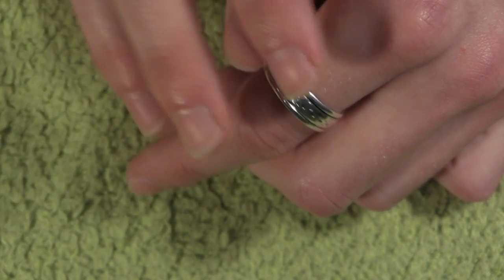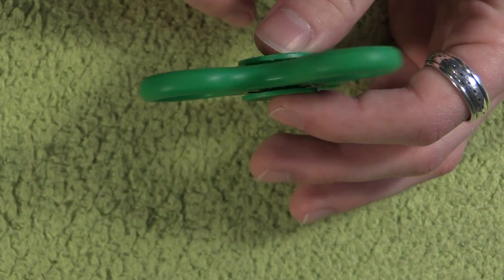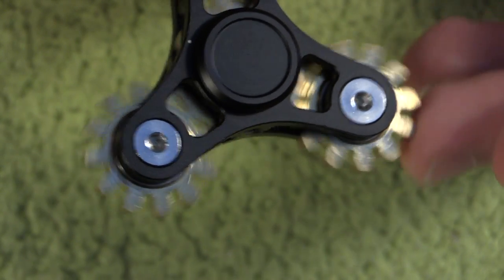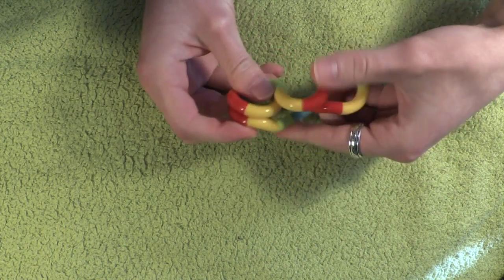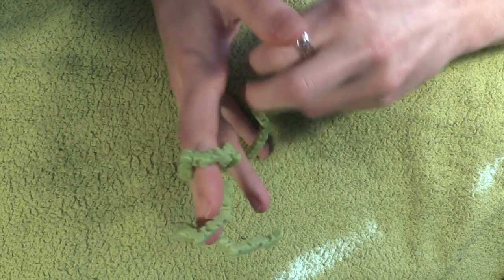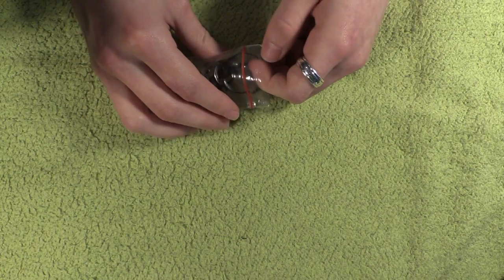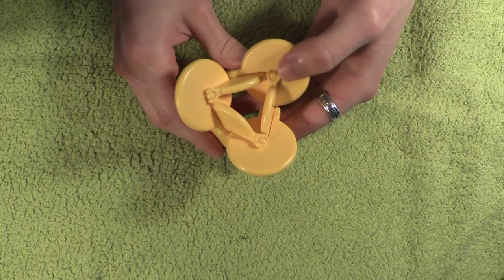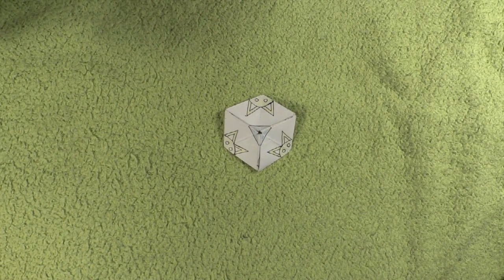Talking about my fidget toys | Sound & Visual Triggers | ASMR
In this video I talk about my magical fidget toys and some of stories of their origin. It is full with relaxing and triggering sounds, as well as relaxing and triggering visuals. I play with a spinner ring, fidget spinner, cogwheel fidget spinner, tangle toy, twiddle fidget, crinkly paper, normal paper, and finally a hexaflexagon.

You are a clever little person you know. ⭐️